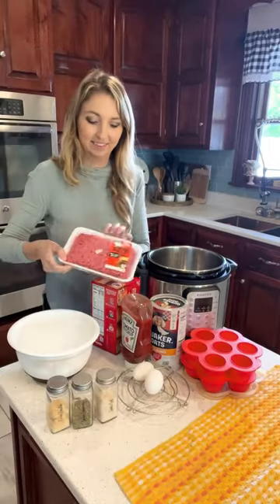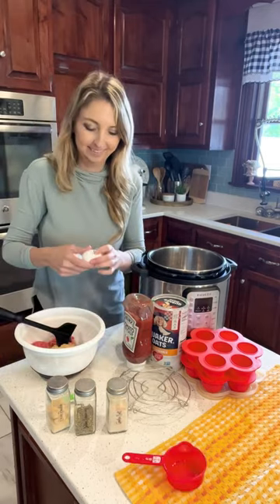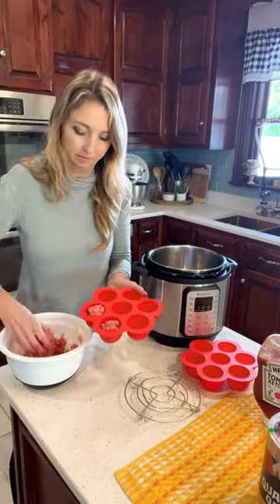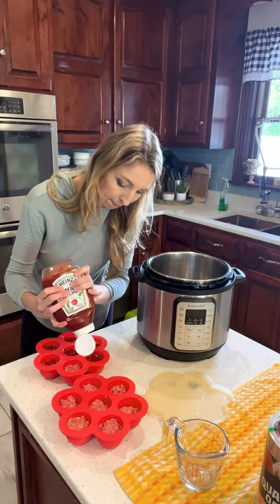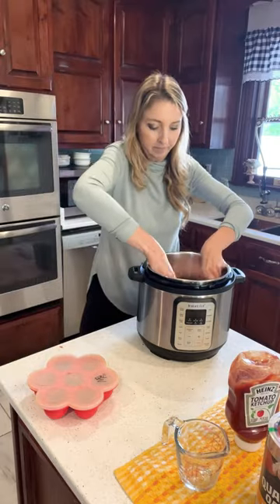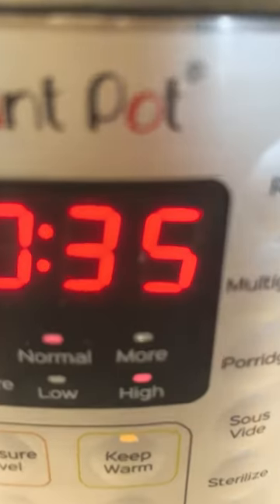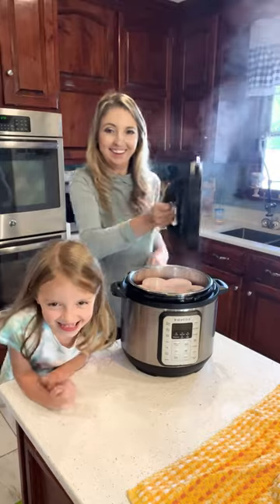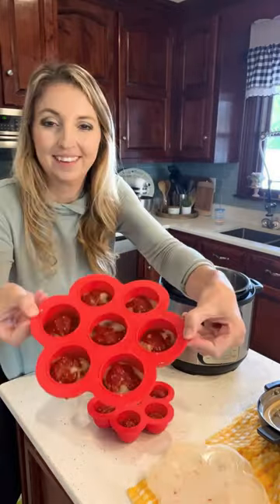Instant Pot Mini Meatloaf Bites